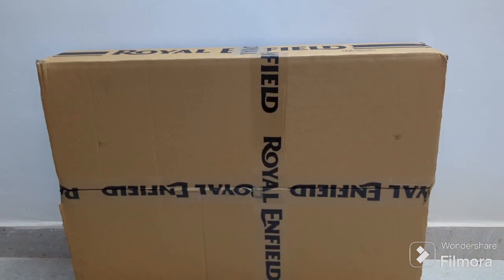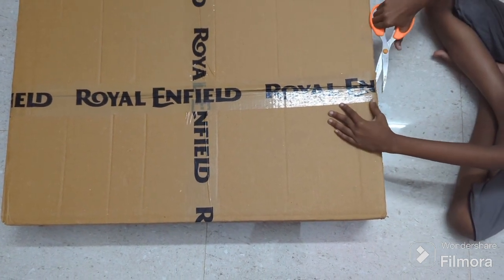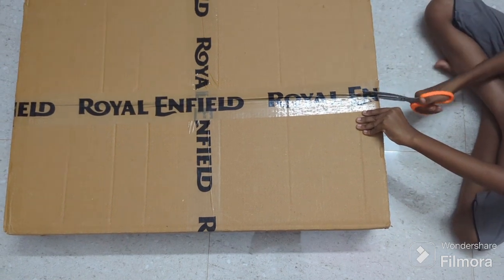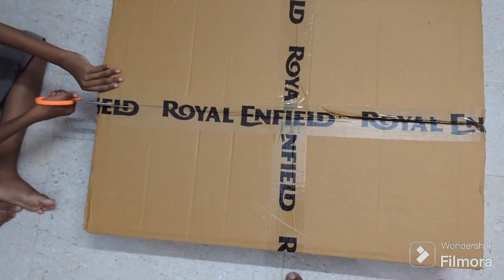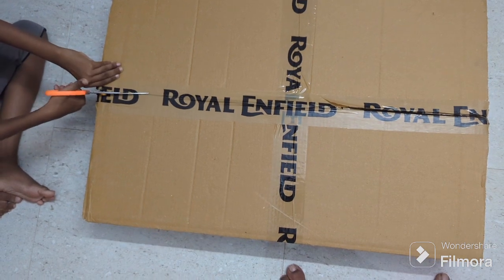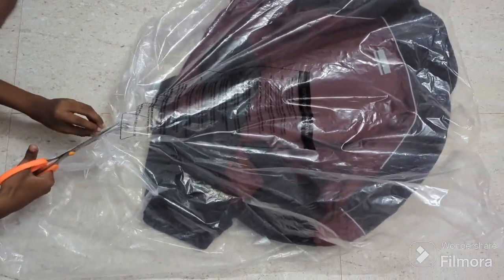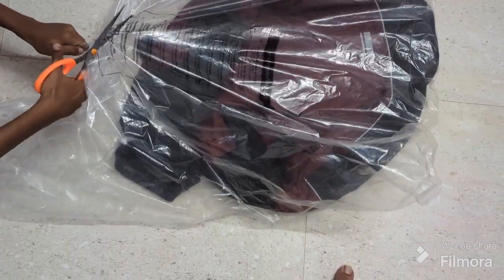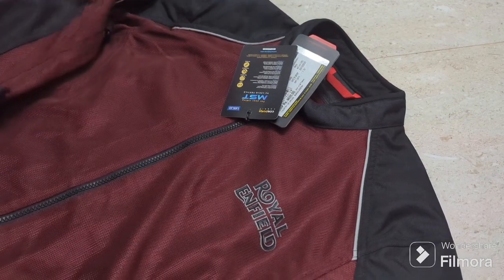Royal Enfield Riding Jacket V2 Streetwind Unboxing 2024